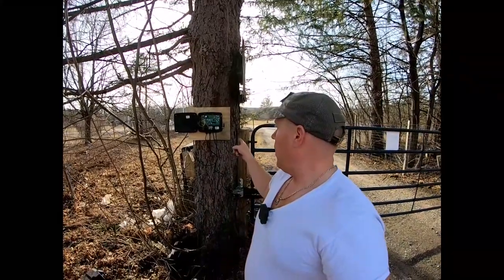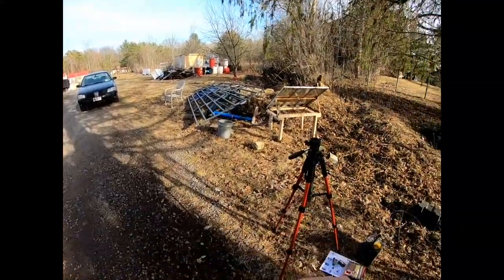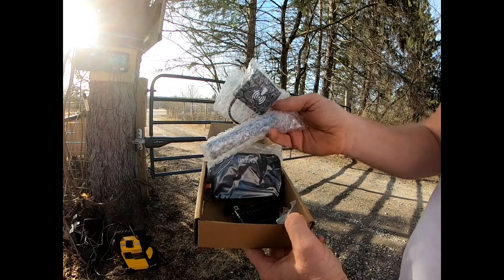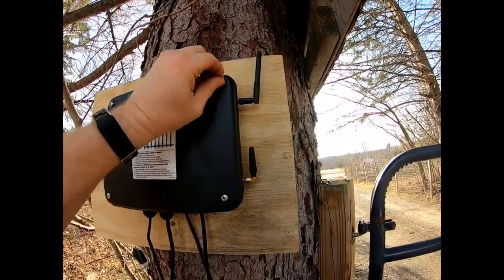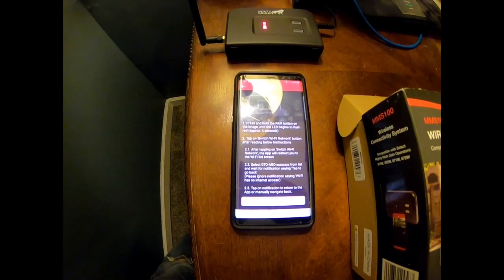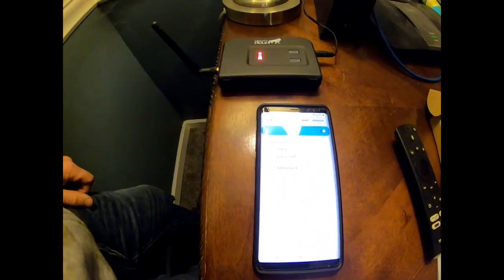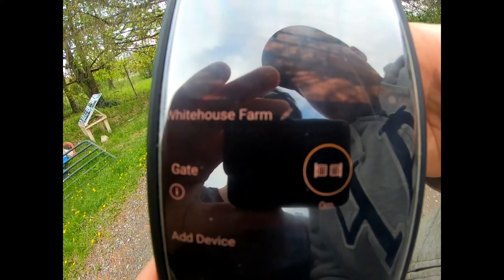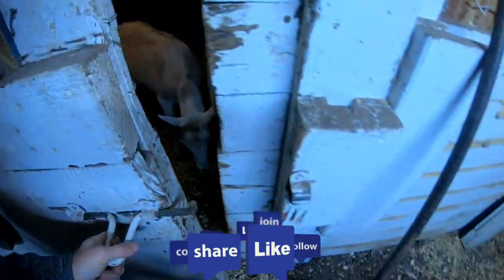Mighty Mule (Newest) MMS 100, Part 2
newest Mighty Mule MMS 100 installation and set up, and reprogramming old clickers for use on new mighty mule 371 gate and ground magnet

Mms100

FM135 Key Fobs

3 button newest MMT103, 3 button fob